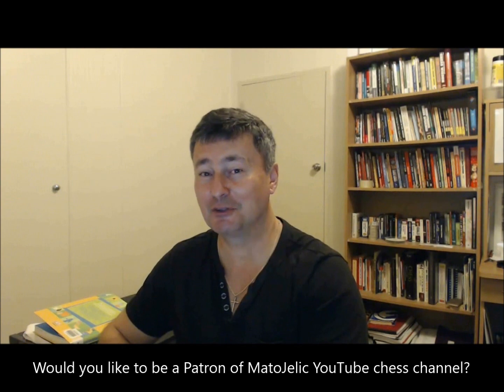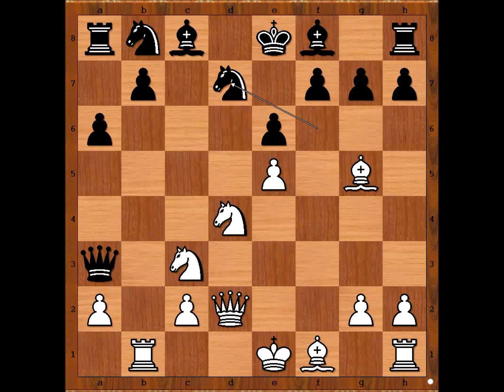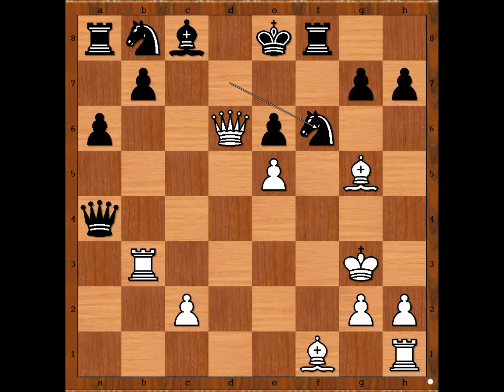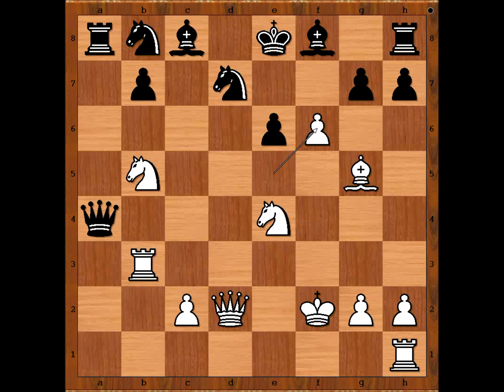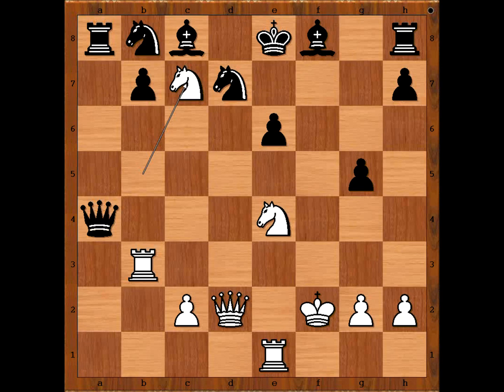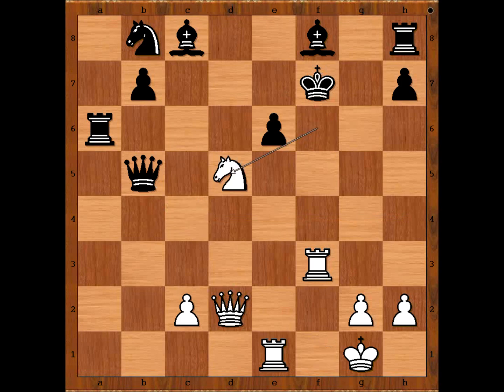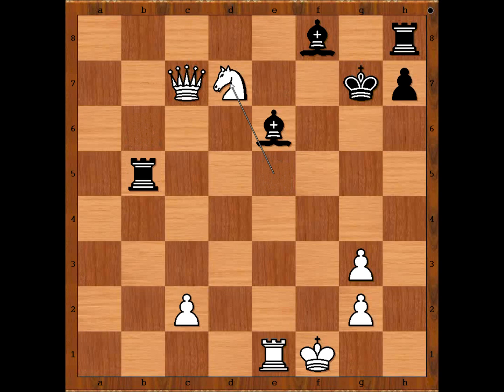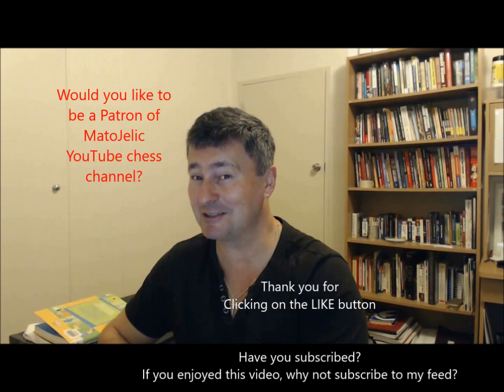Mikhail Tal vs Alexander K Tolush - USSR 1956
Can you beat Talminator?

Mikhail Tal vs Alexander Kazimirovich Tolush
USSR Championship 1956
Sicilian Defense: Najdorf Variation. Poisoned Pawn Accepted (B97)

1. e4 c5 2. Nf3 d6 3. d4 cd4 4. Nd4 Nf6 5. Nc3 a6 6. Bg5 e6 7. f4 Qb6 8. Qd2 Qb2 9. Rb1 Qa3 10. e5 de5 11. fe5 Nfd7 12. Ne4 Qa2 13. Rb3 Qa1 14. Kf2 Qa4 15. Bb5 ab5 16. Nb5 f6 17. ef6 gf6 18. Re1 Ra6 19. Bf6 Nf6 20. Nf6 Kf7 21. Rf3 Qh4 22. Kf1 e5 23. Qd5 Be6 24. Nd7 Kg6 25. Ne5 Kg7 26. Rg3 Qg3 27. Qb7 Nd7 28. hg3 Rb6 29. Qc7 Bc5 30. Nd7 Bc4 31. Re2
1-0